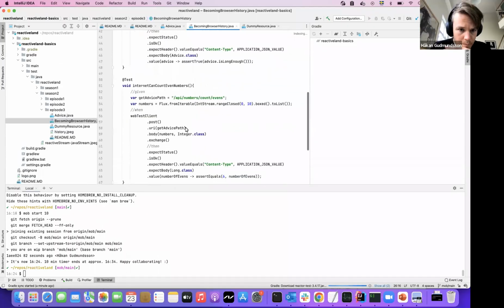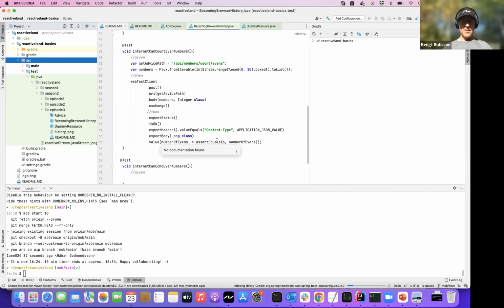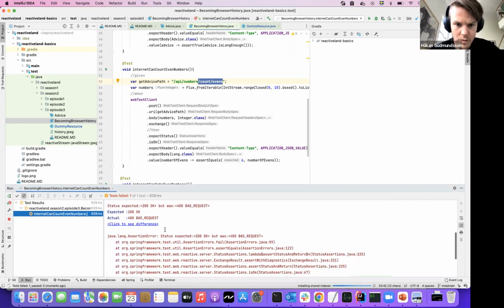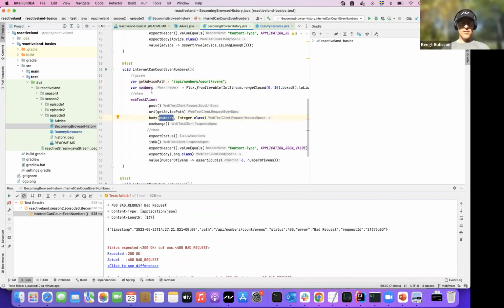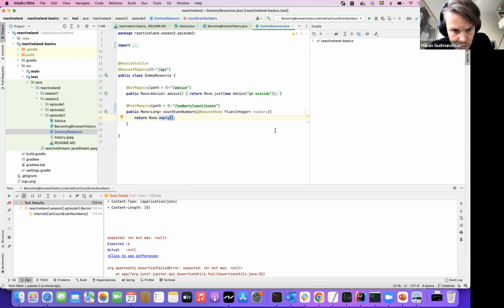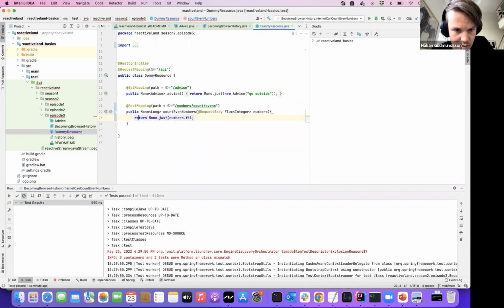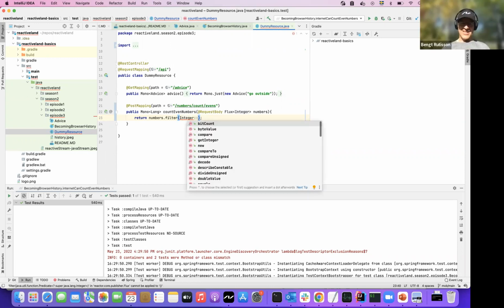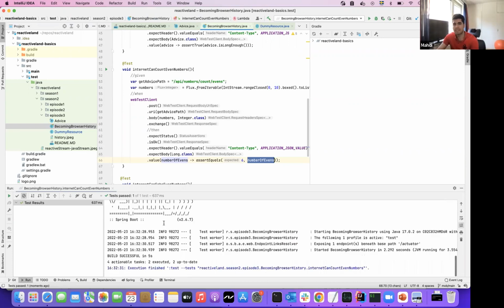Reactive land S2 E3 - challenge 2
In this episode of reactive land we learn how to create HTTP endpoints using Spring Webflux library, using test driven approach.